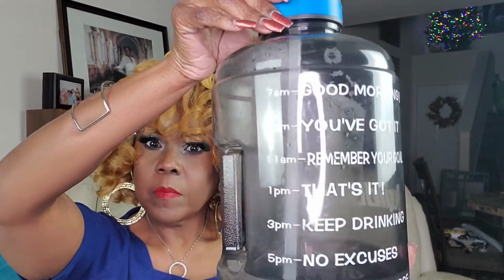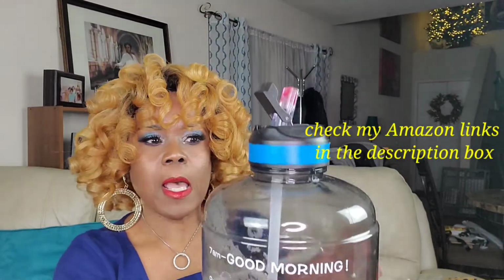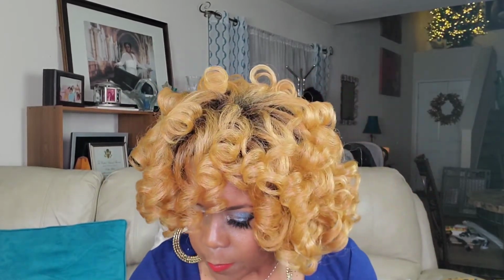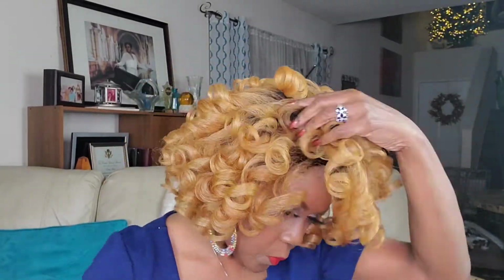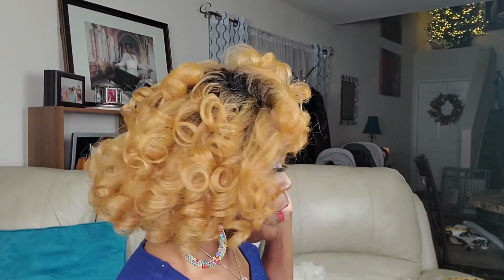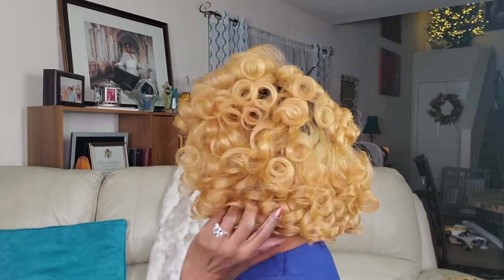It's a Collab! From us to you in 2022! Outre Druann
Hey Beauty Connoisseurs!
I'm really excited to do this collab and I talked wayyy longer than I should've. Please forgive.

Wigs I sell from YT reviews:
Poshmark @vickie_victoria